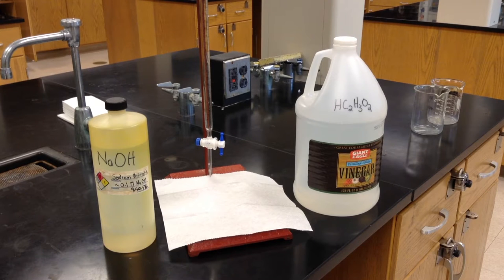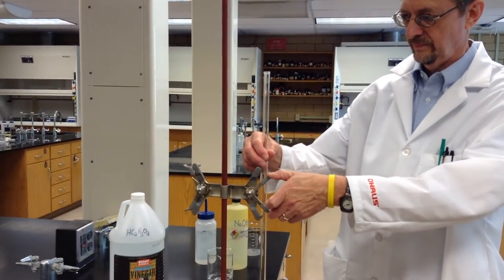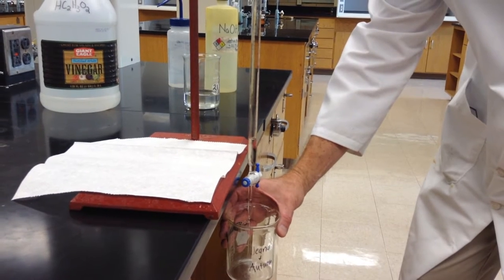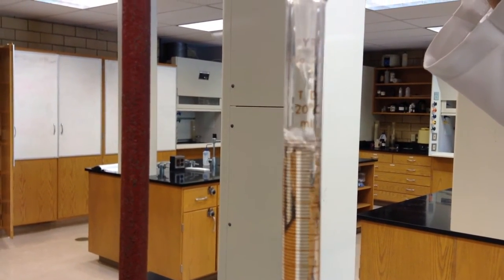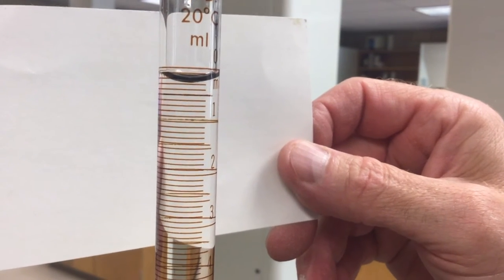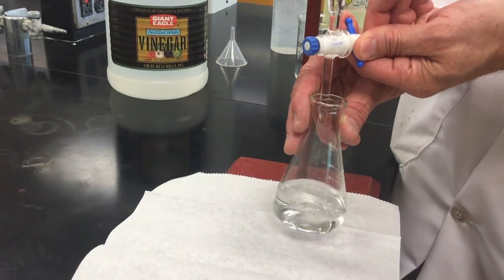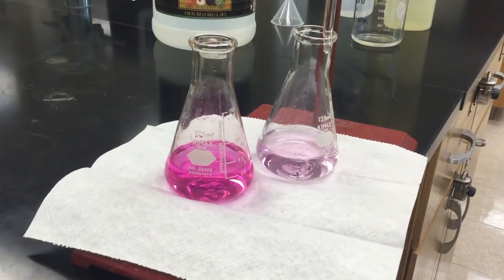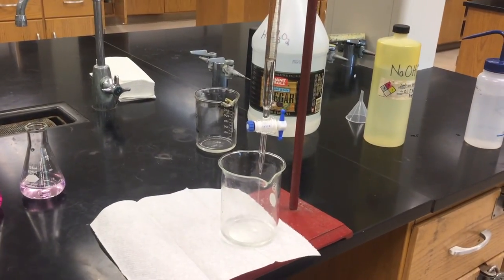CHM 111 Experiment 5 video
This video is intended for students enrolled in the CHM 111 General College Chemistry course at Geneva College.